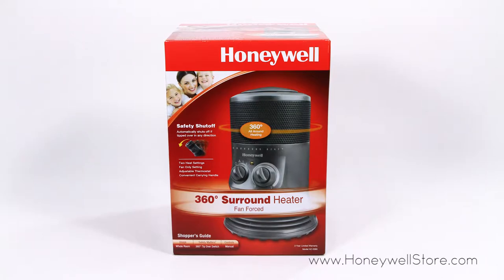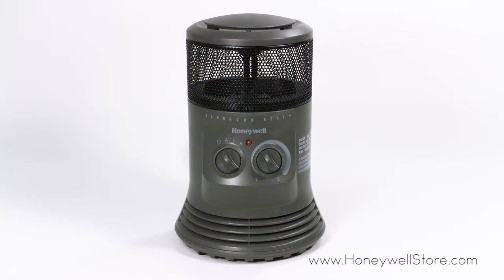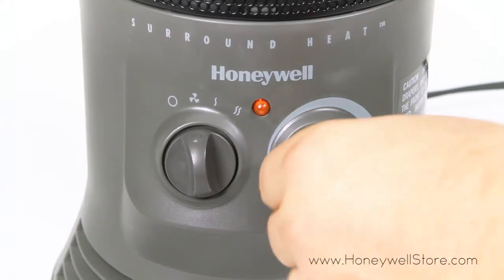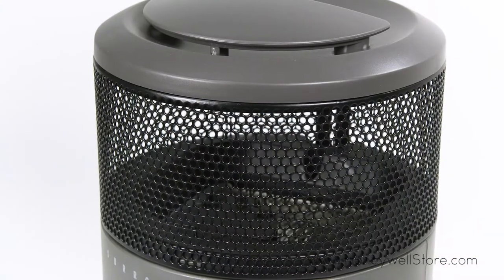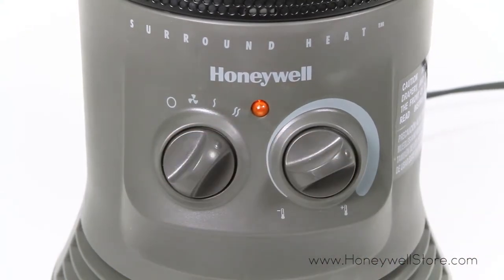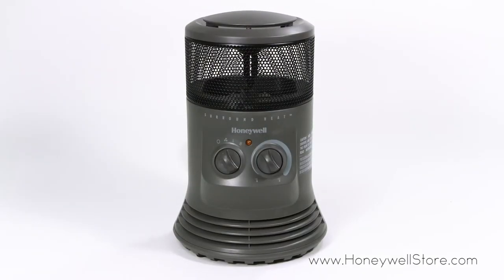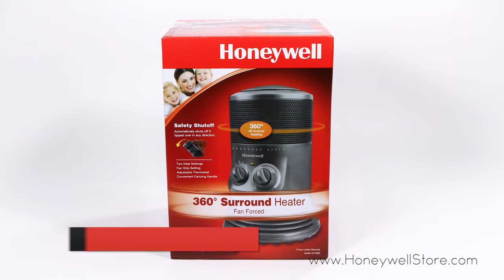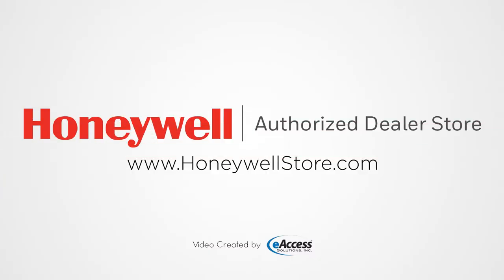Honeywell 360 Surround Fan Forced Heater (HZ-0360)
For more information or to purchase any of these products,

Extra-wide sturdy base
Convenient carrying handle
Simple to use manual controls
360 degree surround heat output provides whole room heating
Adjustable thermostat
Exceeds industry safety standards-new safetytip provides 360 degree tip over protection and overheat protection
Convenient carry handle
Two heat settings plus fan only setting